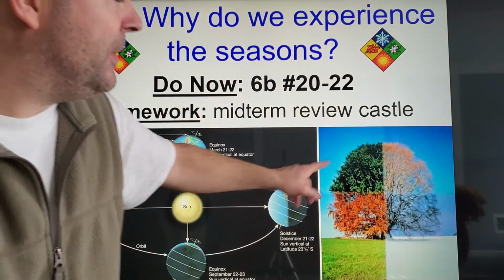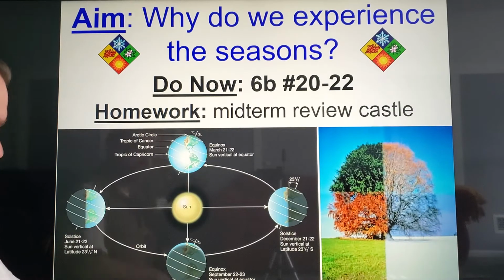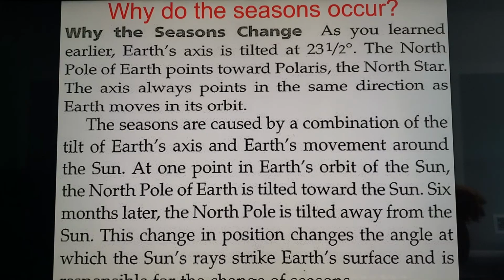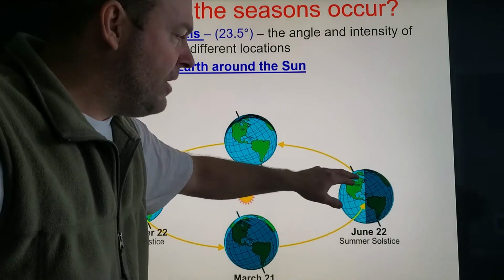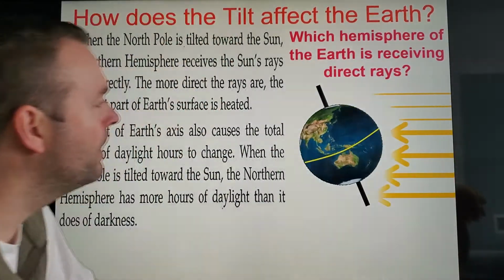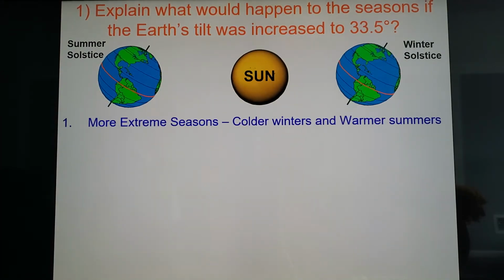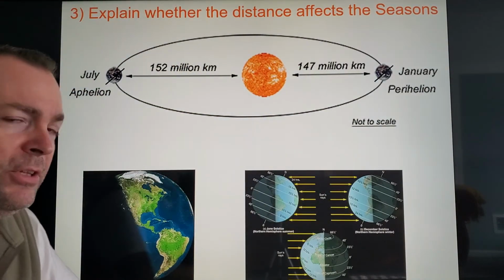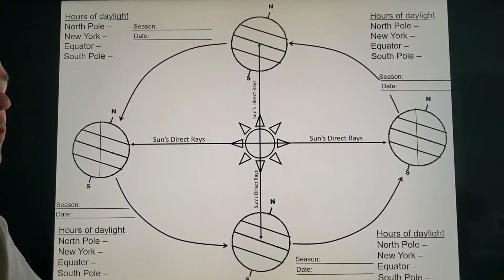Reasons for the Seasons